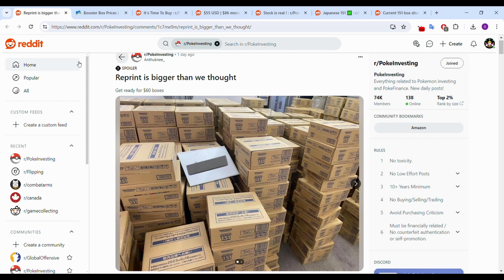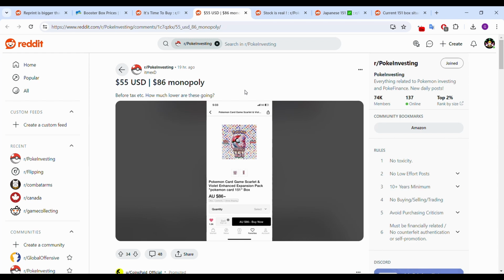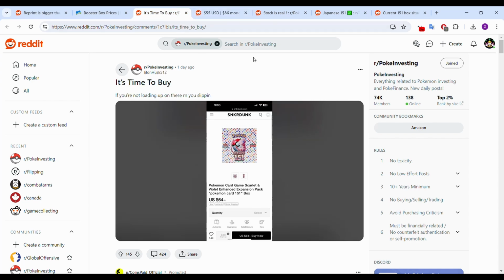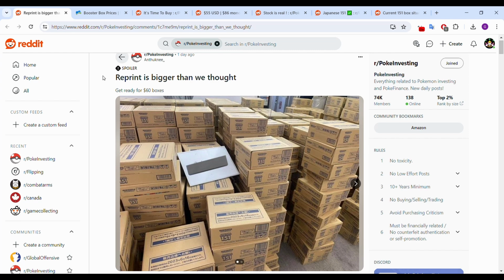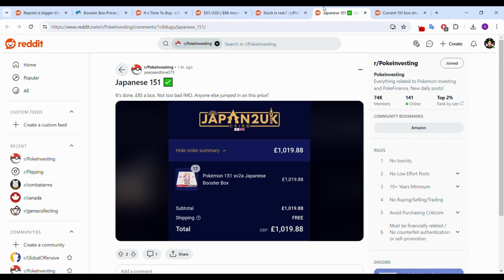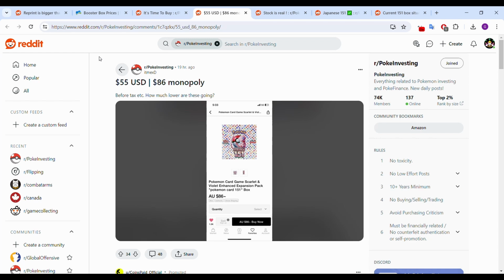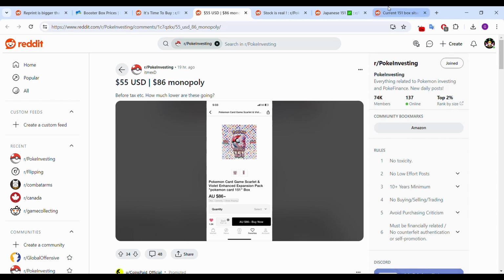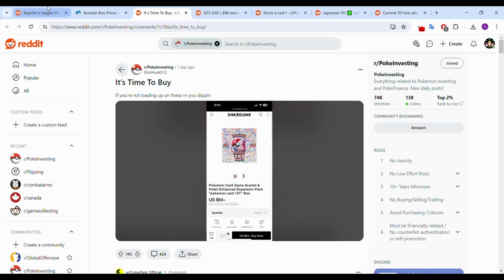Pokemon 151 is CRASHING - Time to Buy?